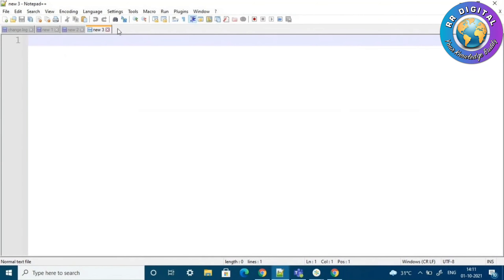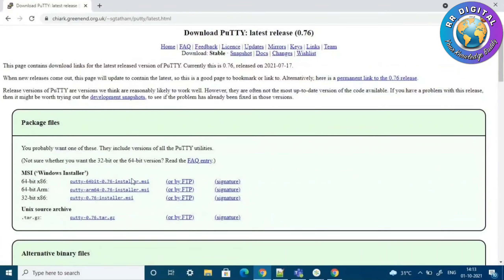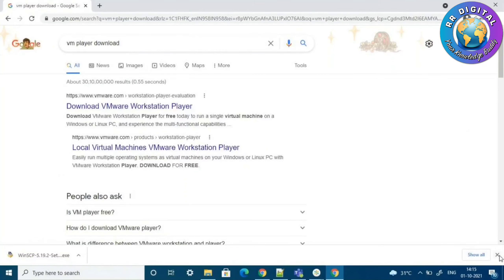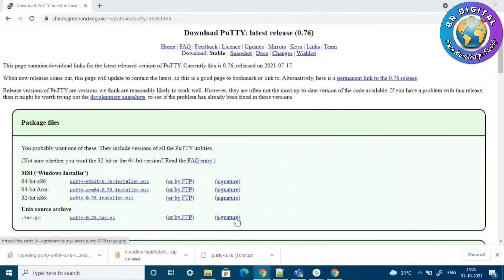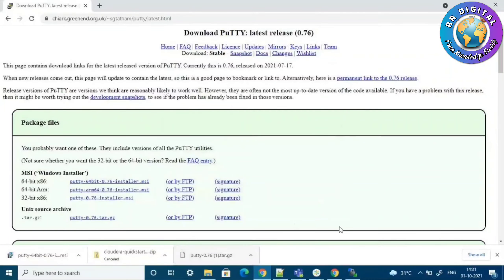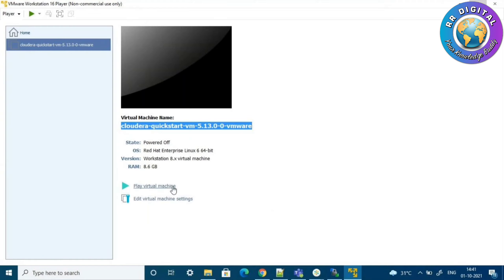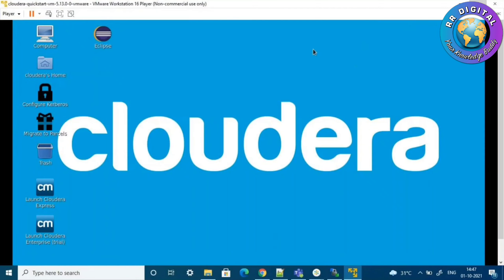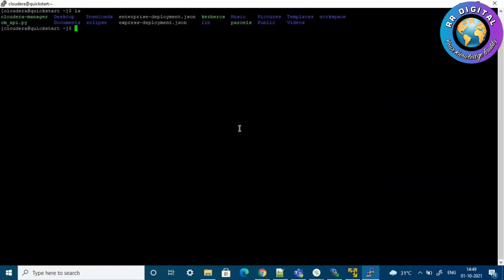Cloudera Quick start vm installation | Cloudera Hadoop Installation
In this video, we covered the Cloudera quickstart VM or Hadoop software installation part. Please find the below links for installing software.
1. putty

2. Wiinscp

3. VM ware / Player

4. Cloudera software download